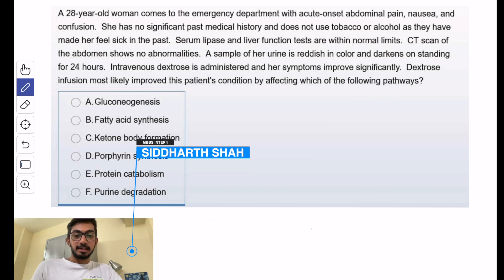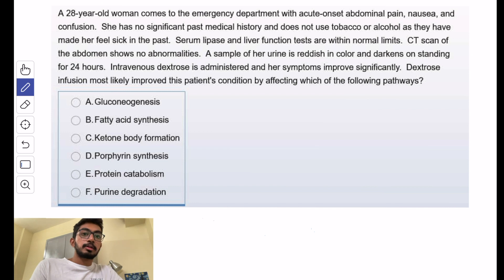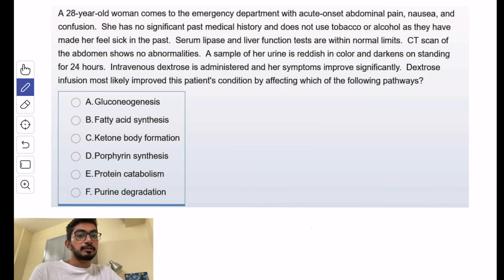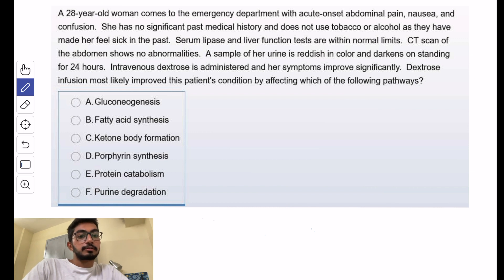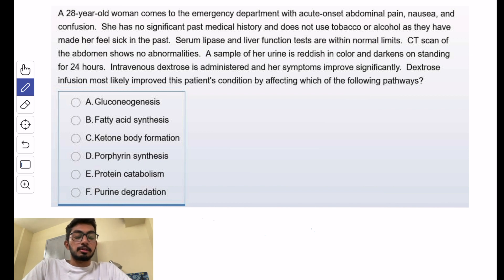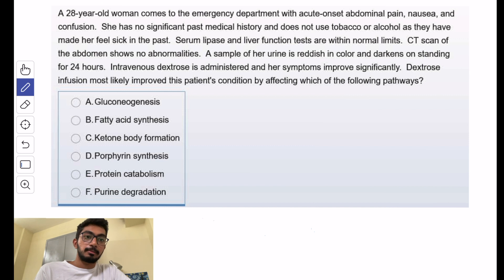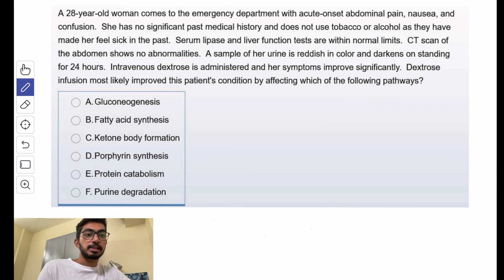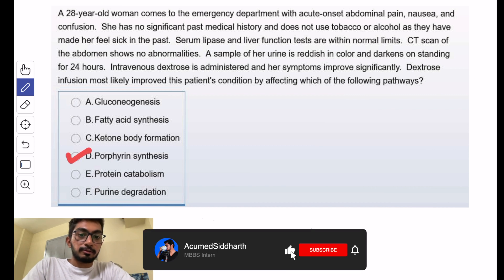How To Solve UWorld USMLE Step 1/NExT/NEET PG Hematology Questions? Acute Intermittent Porphyria AIP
Hey everyone 👋 my name is Siddharth and I am a medical intern, MBBS 🩺here in India🇮🇳

Previous Videos

1. USMLE First aid
2. Pathoma text book
3. Kaplan USMLE Step 1 lecture notes
4. NEET PG book
5. Sony ear buds
6. MacBook air M1
7. Ipad pro M1
8. Getting things done
9. Think like a monk
10. The Psychology of Money